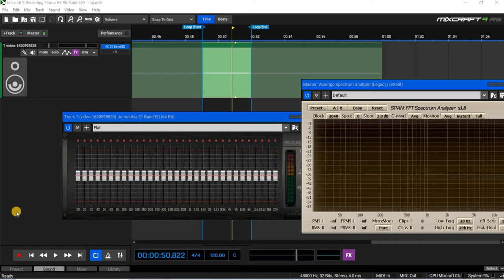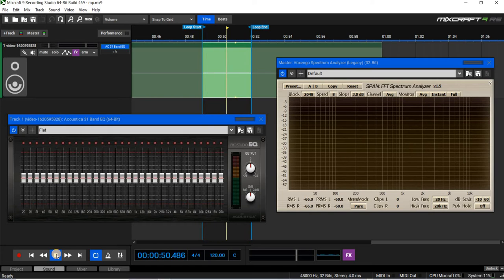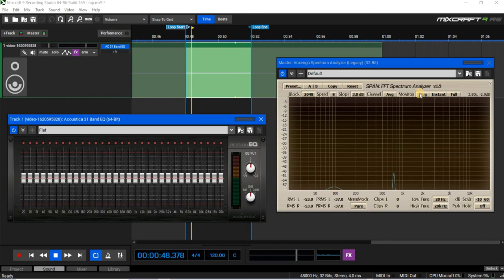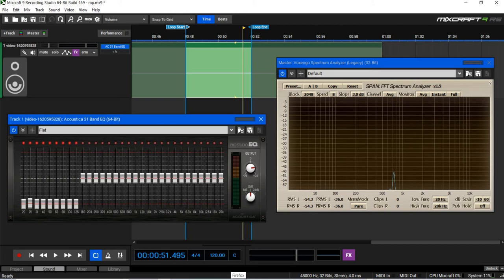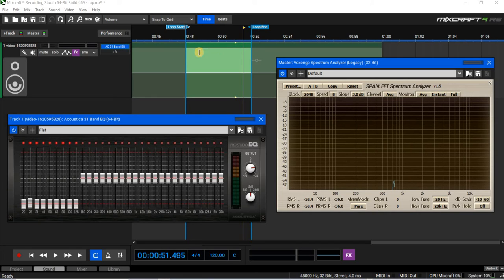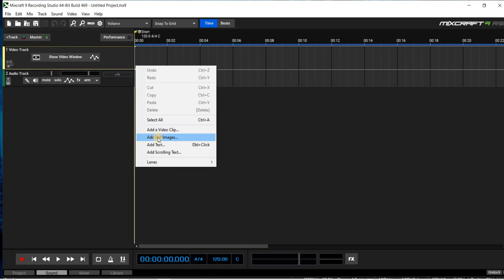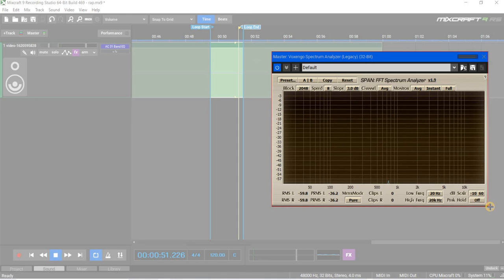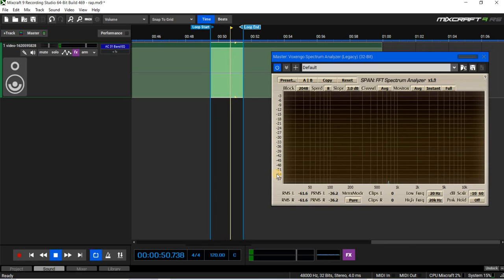Movie 340 | 9th May 2021 22.00hrs. Rap sound. This does suggest a possible camera fault. Chester.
Movie 340 | This analysis concerned two reviews, the first was more of a tutorial covering outside noise and airborne anomalies such as dust and insects. Whilst analysing these, towards the end of the footage, timed at 50 seconds, an unusual sound was heard without any amplification or enhancement.
When analysed the frequencies were between 700 and 800Hz. After research, these are the antenna frequencies of UHF. Given the camera is WIFI, suggests the sound could be from the camera itself. The screenshot below is attached to compare should a further similar capture be presented for analysis.

(Registered Paranormal Practitioners)  Is a Professional Paranormal Investigation Team based in Cheshire & Staffordshire England.  We undertake Private, Business and Public investigations where the activity is considered to be possible paranormal and evidence of that activity.

Paranormal Investigation UK and its Investigators are fully insured for Public Liability and operate a strict Code of Conduct.

We operate two full-time websites: ‘Paranormal Investigation UK’ Concentrates on Ghosts and Spirits and EVP UK Covers the phenomena of ‘Electronic Voice Phenomena’ which is also our learning and tutorial portal.